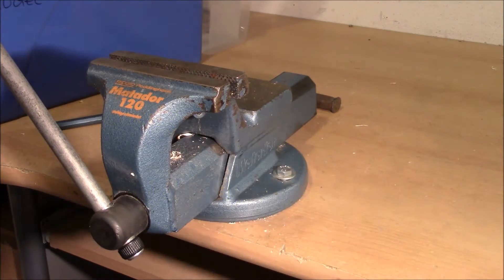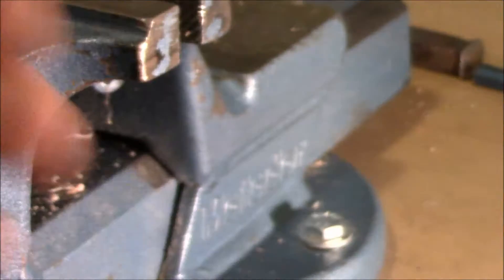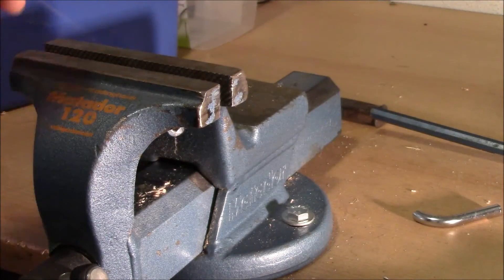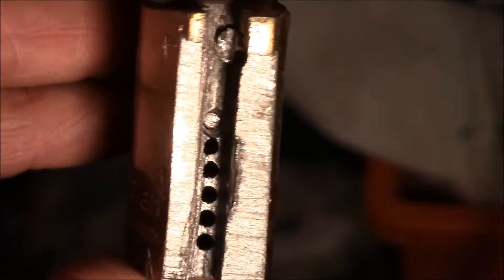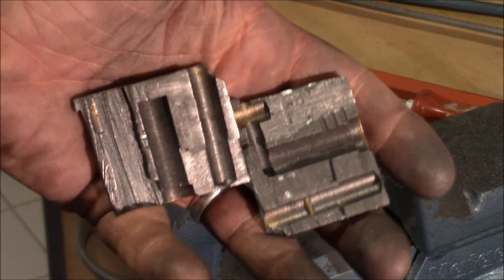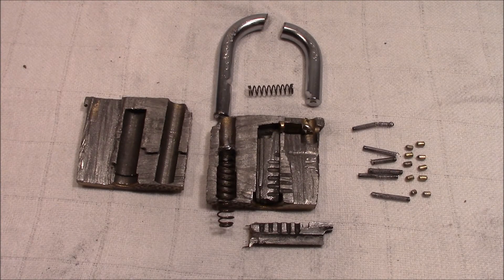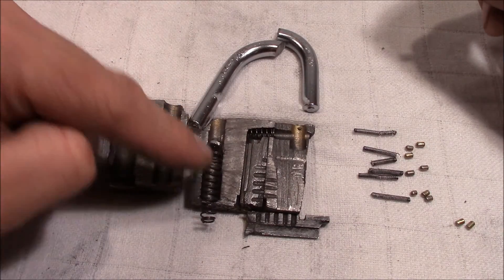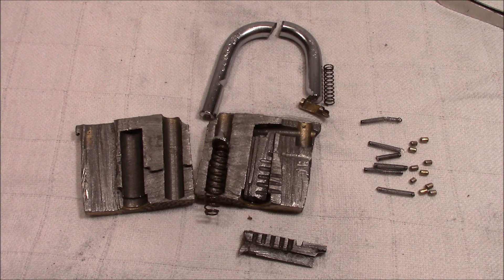(picking 59) Cheap Chinese padlock violently attacked and disassembled (destructive opening)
This is a continuation of where I picked 5 Chinese padlocks.
One of those lost a key pin after a few picking attempts, so I decided to test some destructive opening techniques on that lock.
Finally, I cut it apart to look at the inner components.
What a fun!!!